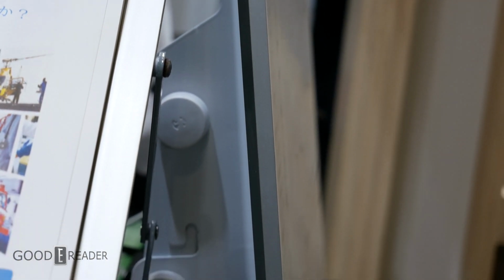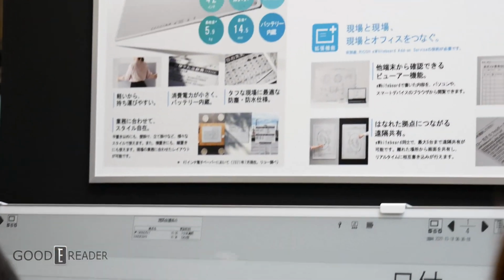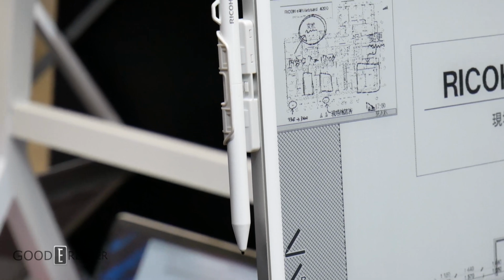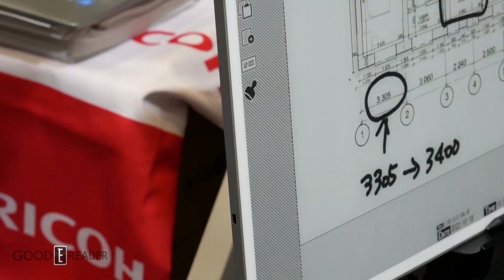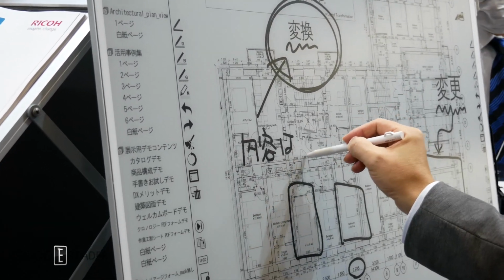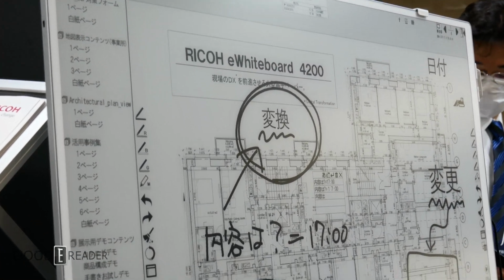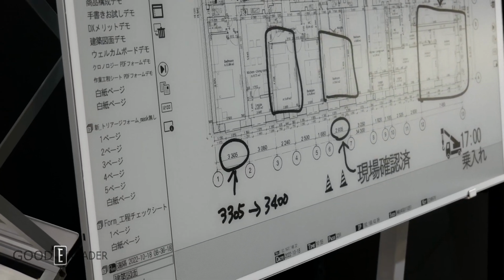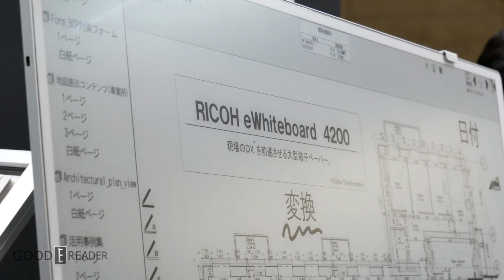42" e-Note? RICOH 4200 42 inch Whiteboard + Stylus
The RICOH eWhiteboard 4200 features a 42 inch Carta HD display with a resolution of 2,160 x 2,880 and 86 PPI. that allows people to interact with it with a capacitive touchscreen and also a stylus.  It is is also waterproof and dust-proof, rated IP65. With a paper-like appearance, the device is readable in bright sunlight, making it ideal for use outdoors, for example, on a construction site. It is incredibly light and thin.